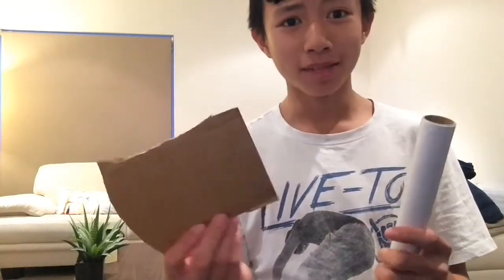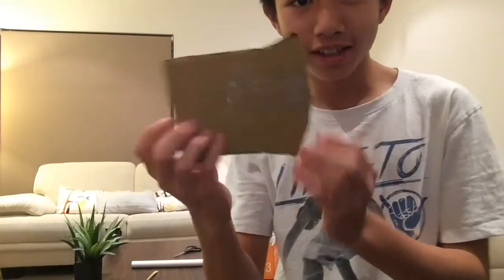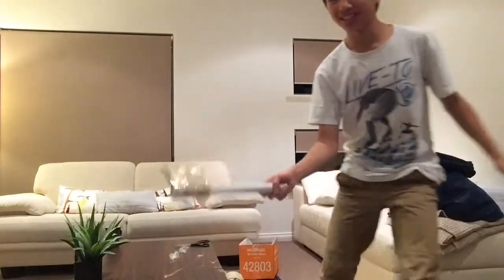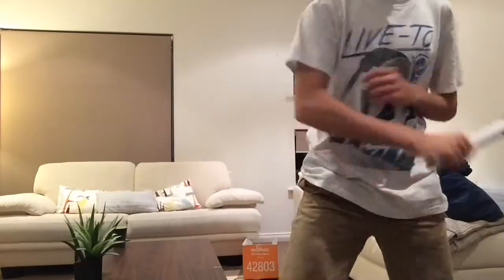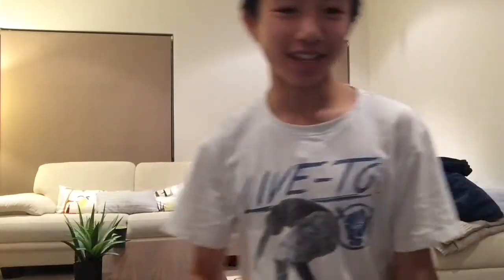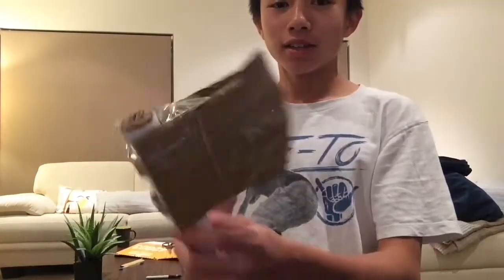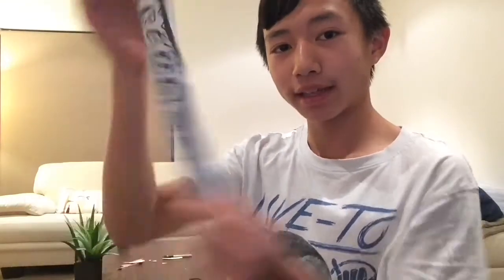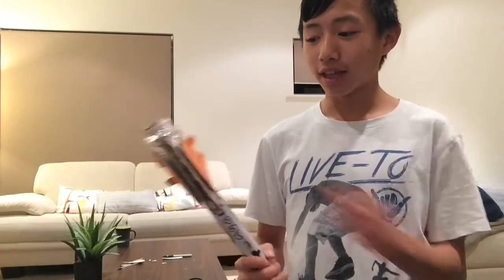Handcrafted Hatchet! | It is So Sturdy!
Official Zoltria Video | Spent more than 2 Hours on the Hatchet! Was it Worth it? Maybe, yes.

I actually didnt think it would be that good :)

Sorry For not Uploading I am Trading Quantity for Quality :D